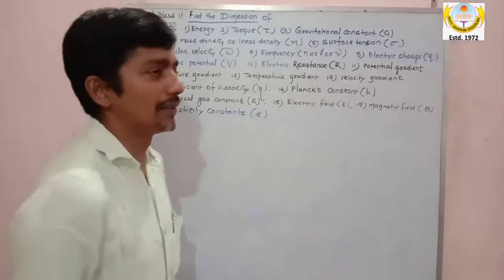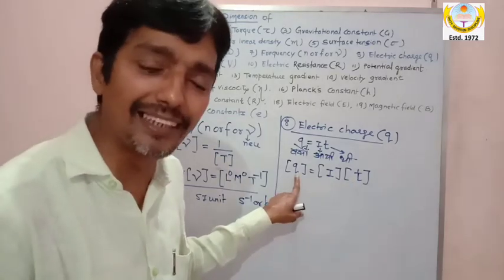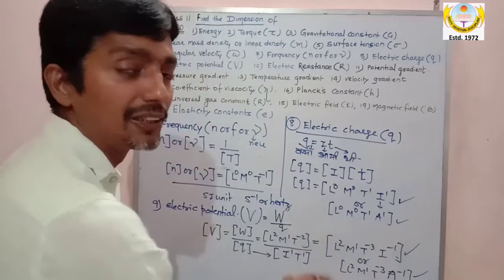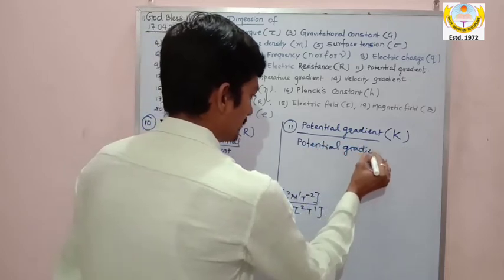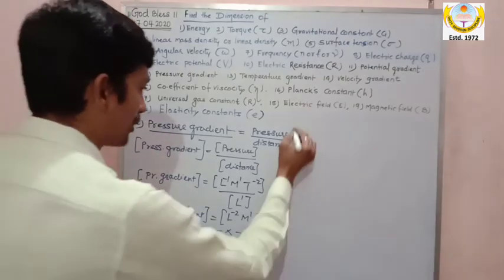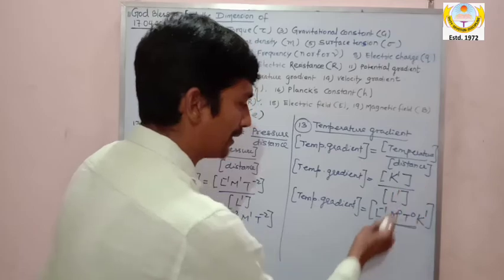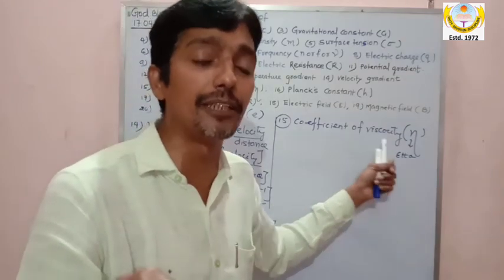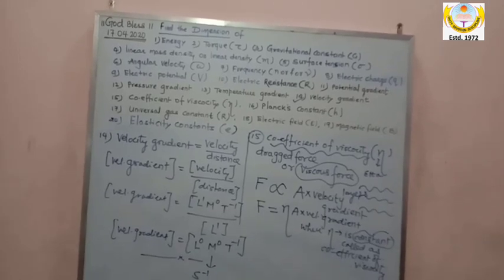Class (Xl) Dimension of important physical quantities (part 2)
Electric resistance, potential...Etc.